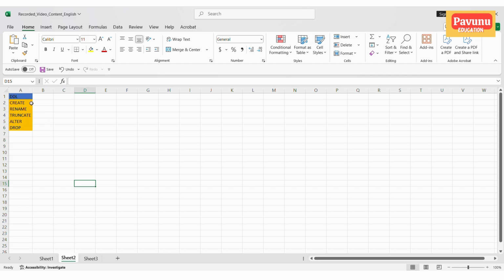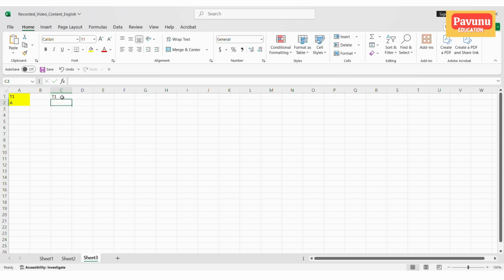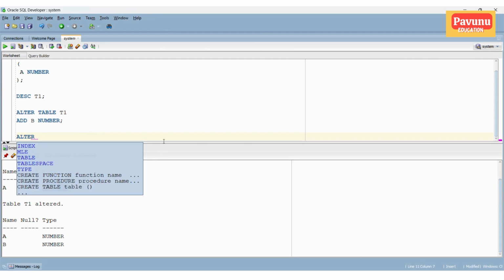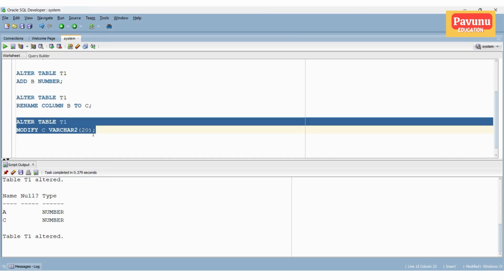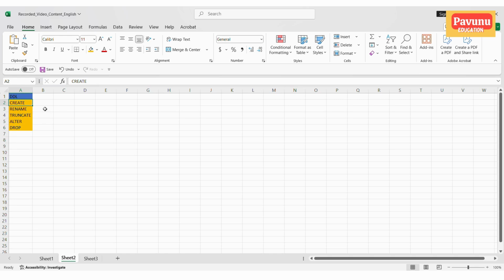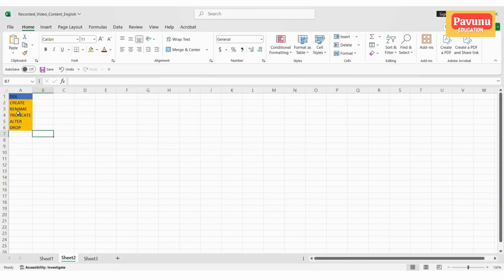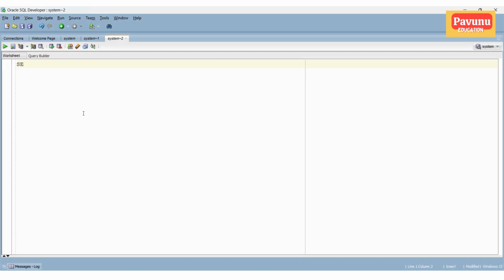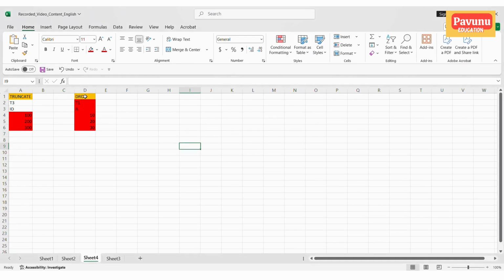#4 SQL DDL Commands | CREATE, ALTER, DROP, RENAME, TRUNCATE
In this video, You will learn about SQL DDL Commands i.e. CREATE, ALTER, DROP, RENAME, TRUNCATE. After watching this video, you will understand Data Definition Language (DDL).

Timestamps(minutes:seconds)
0:00 Introduction
0:06 DDL Statements
0:16 DDL expansion
0:44 Create
1:36 DESC command
2:06 Alter
2:28 Add column by using alter
4:24 Rename column by using alter
5:25 Modify datatype by using alter
7:10 Drop column by using alter
8:59 Table name rename
10:14 Clear screen by using clear icon
10:39 Truncate
11:26 Open one new sql worksheet
12:26 Drop
13:01 Insert
13:26 How to execute multiple sql statemets?
14:40 Difference between Truncate and Drop
15:22 End

📌 DDL Commands Covered:
CREATE TABLE  - Define new tables and structures
ALTER TABLE   - Modify existing database elements
DROP TABLE    - Remove tables and objects
RENAME TABLE    - Changes the name of a user-created object in the current database. This object can be a table, index, column etc.
TRUNCATE TABLE  - Quickly clear table data

DESC T1;

ALTER TABLE T1
ADD B NUMBER;

ALTER TABLE T1
RENAME COLUMN B TO C;

ALTER TABLE T1
MODIFY C VARCHAR2(20);

DESC T1;

ALTER TABLE T1
DROP COLUMN C;

RENAME T1 TO T2;
RENAME T2 TO T1;

DESC T1;

INSERT INTO T1 VALUES(10);
INSERT INTO T1 VALUES(20);
INSERT INTO T1 VALUES(30);

DROP TABLE T1;

So you never miss a new lesson from Pavunu Education!